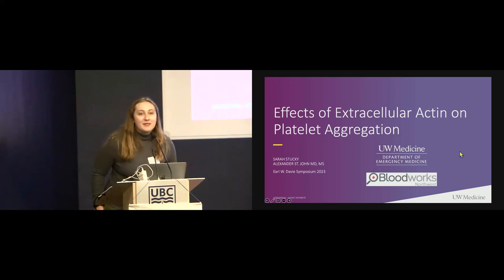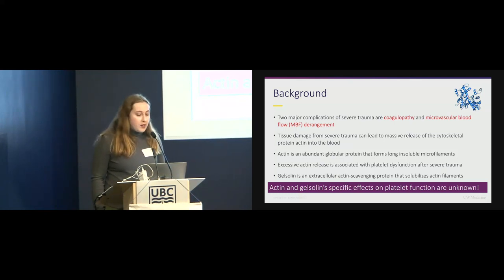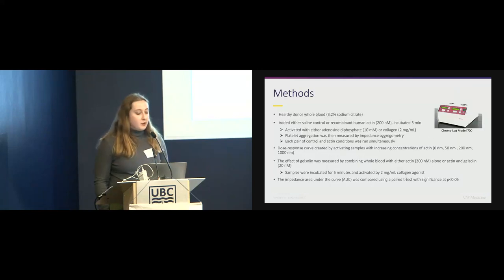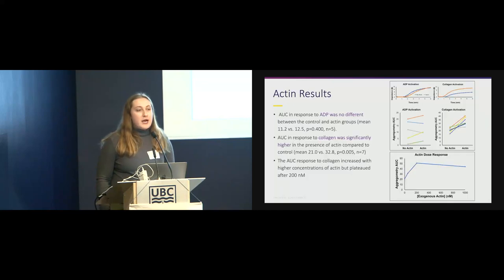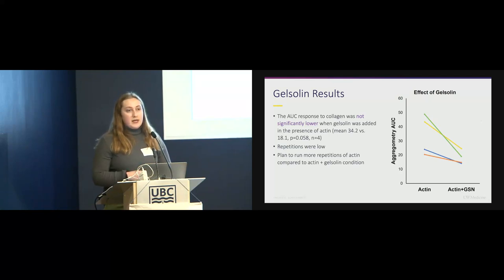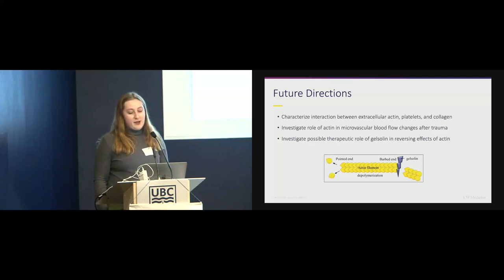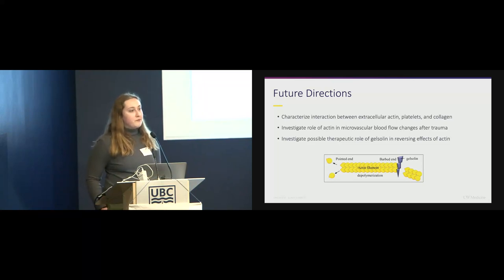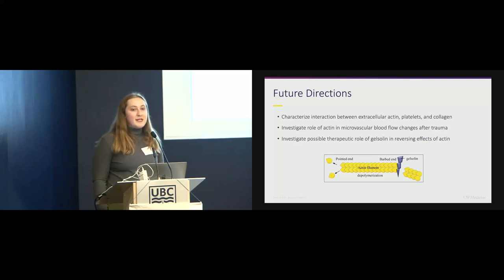Earl W. Davie Symposium 2023 - Sarah Stucky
Presented at the 17th annual Earl W. Davie Symposium, which took place on November 16, 2023.

Presentation: Sarah Stucky, Bloodworks Research Institute, "Extracellular actin & platelet aggregation"